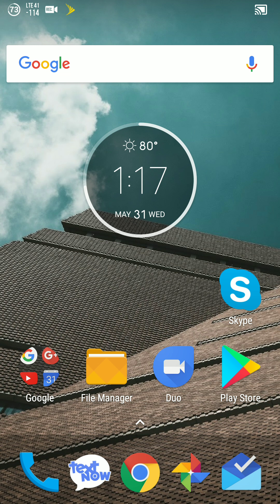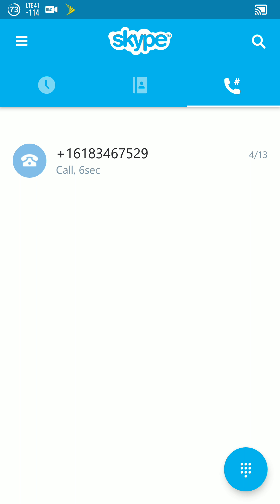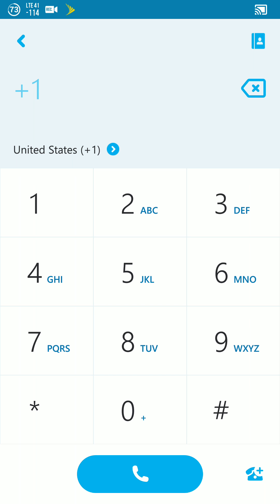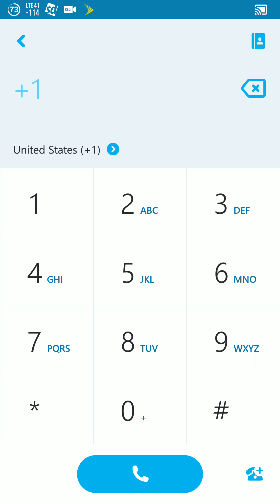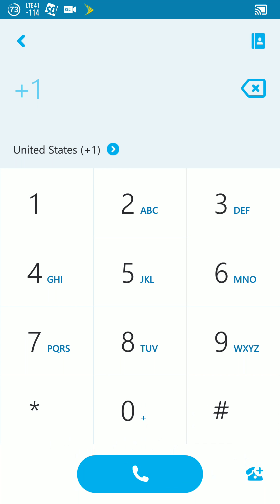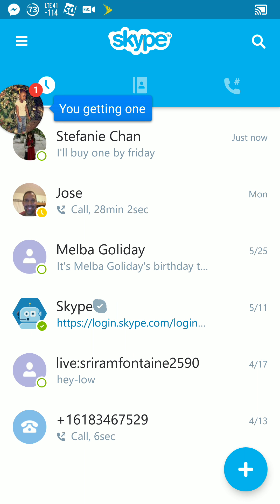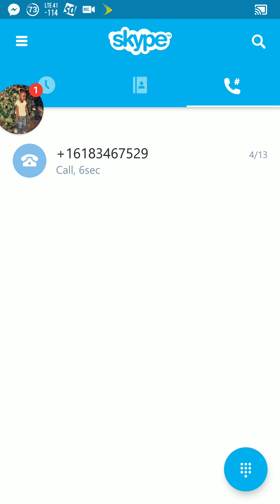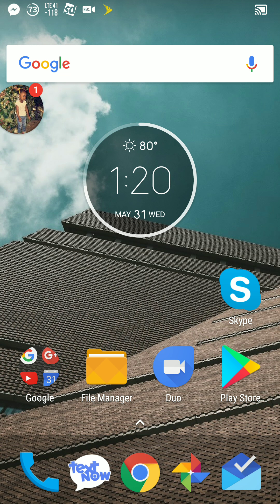Skype App on Android Call Quality Review! Its the best!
Do you know AppLike? AppLike suggests new games and rewards you with coins and gift cards (Amazon, PayPal, Google Play..) for playing them! Install the app here and you will receive 4444 coins as an initial credit.

to download Movivo and earn free mobile topup

Hey! Get $20 in account credit by joining TextNow Wireless. Check it out here…

 Get $20 in account credit by joining NetSpend